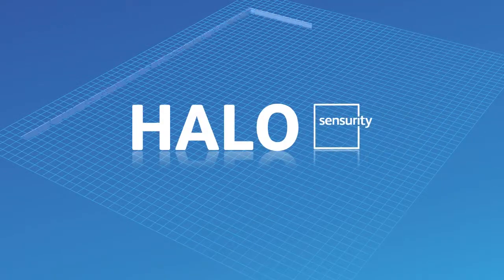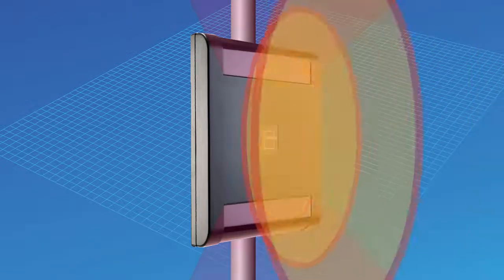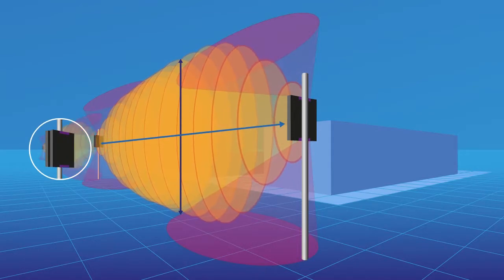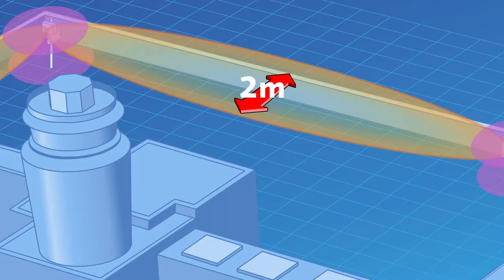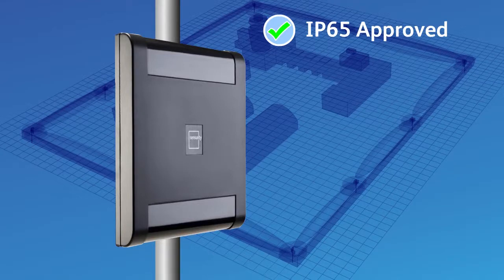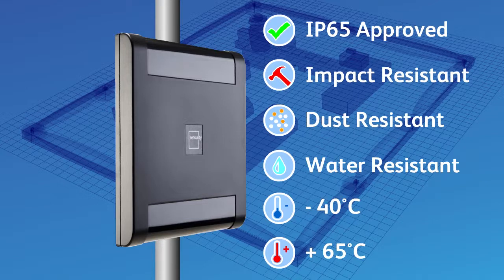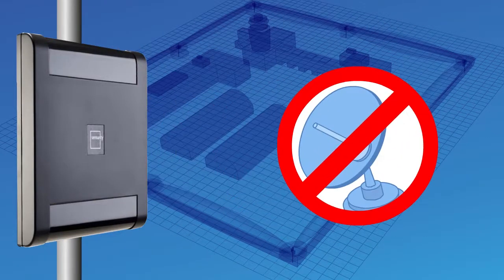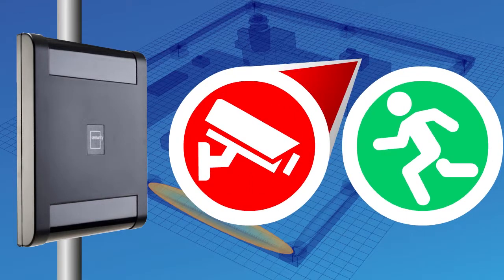Halo from Sensurity - Microwave Intrusion Detection Systems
Halo and Vigil are intelligent microwave intrusion detection systems of Sensurity. The systems provide unparalleled detection and offer substantial advantages compared to other perimeter intrusion detection systems. Watch the video to find out more.